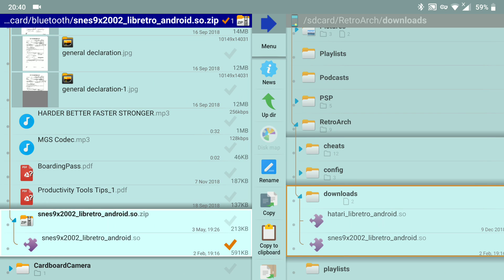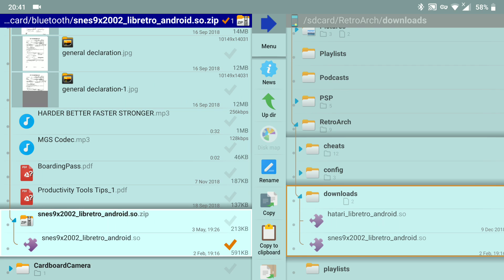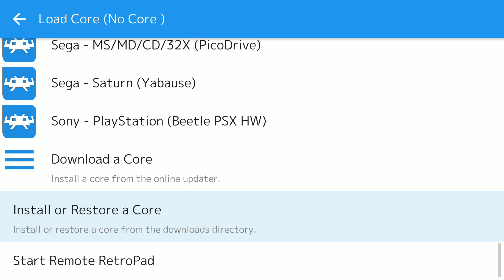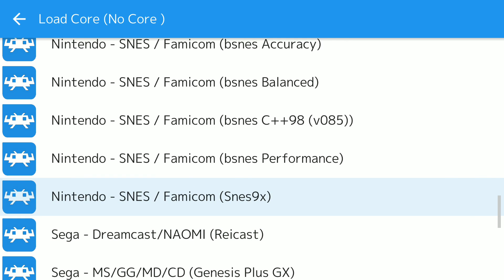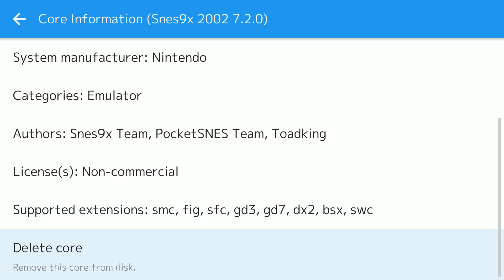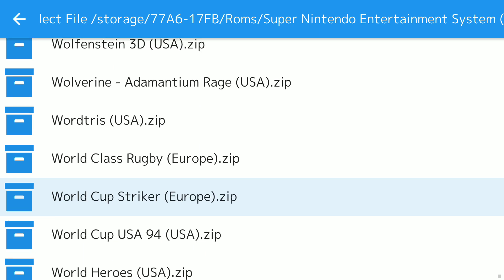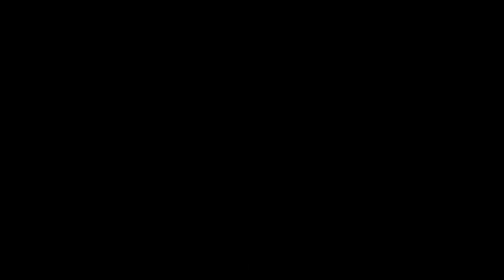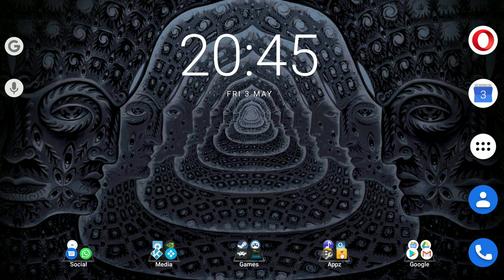Installing RetroArch cores manually on Android (without root access!)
A guide to talk you through installing cores manually on RetroArch. We're using *.so files which must be located in RetroArch's download folder. Please ensure you have the latest version of RA (NOT the current Google Playstore version!). Don't panic if the core isn't named or listed where you expect it, restart RA and it will be named appropriately.